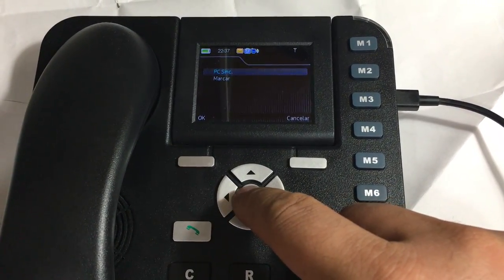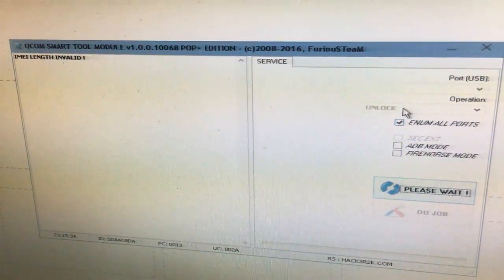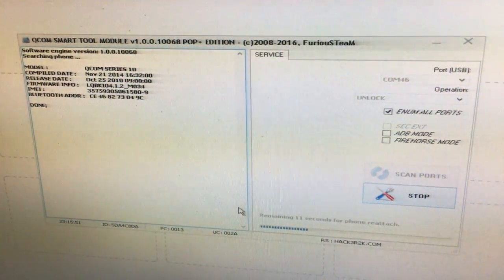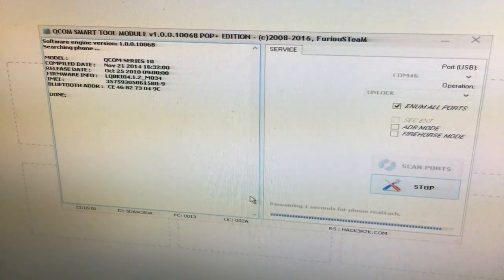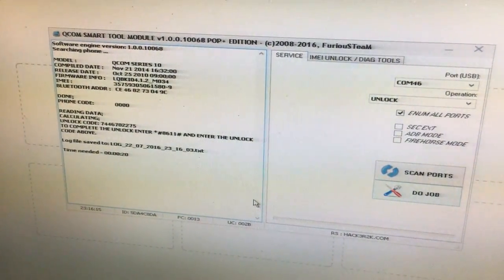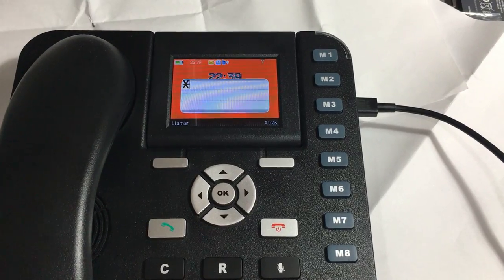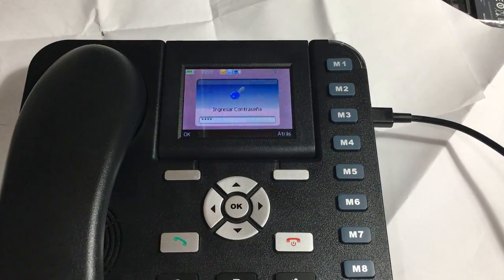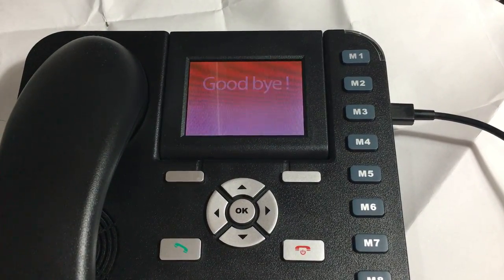NEO 3600 UNLOCK CODE READING BY USB AND UNLOCKING USING FURIOUSGOLD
Unlock code read from NEO 3600 fixed mobile and unlocking using the provided code.

Video by Cosmin D